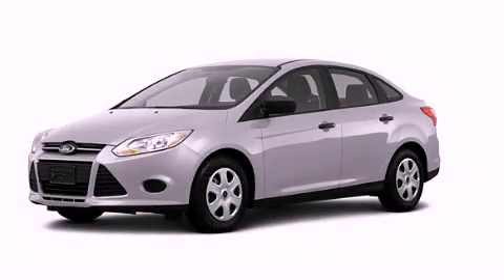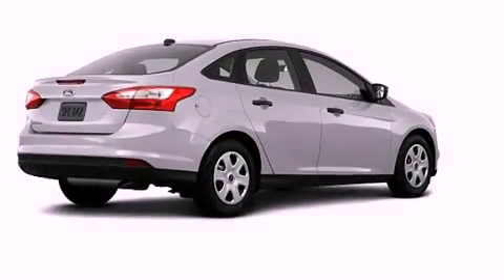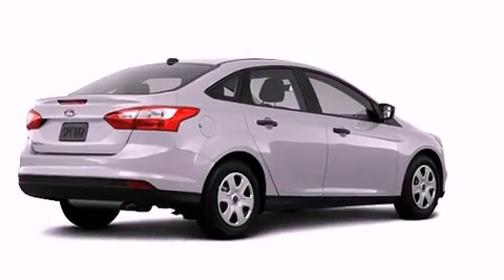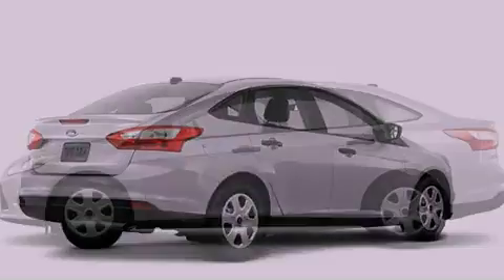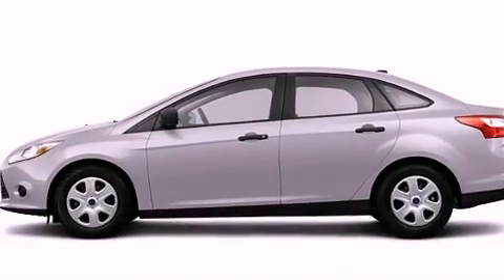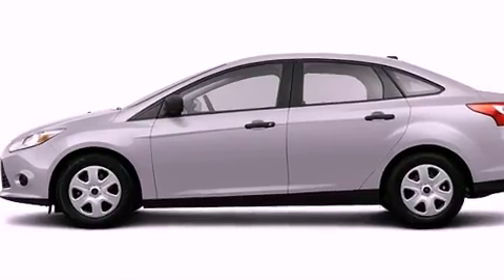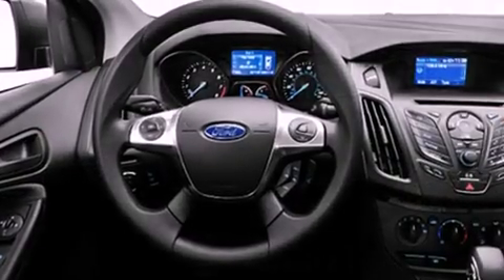2013 Ford Focus Plainville CT 06062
Year : 2013
 Make : Ford
 Model : Focus
 Engine : 2.0L 4 Cyl. Fuel Injected
 Trans . : Automatic
 Exterior : Silver
 Miles : 3

 http://
 2013 Ford Focus Plainville CT